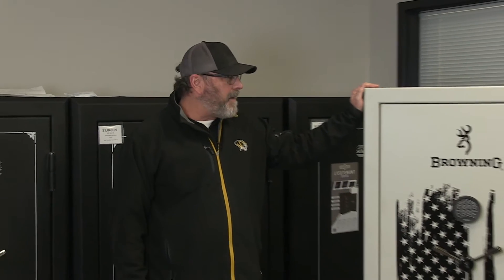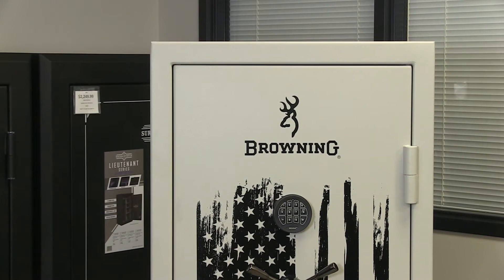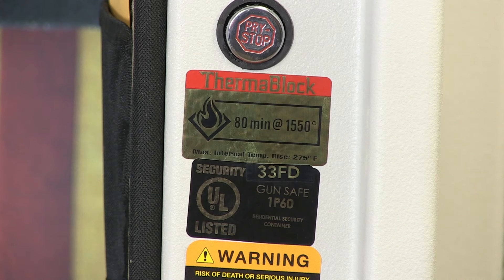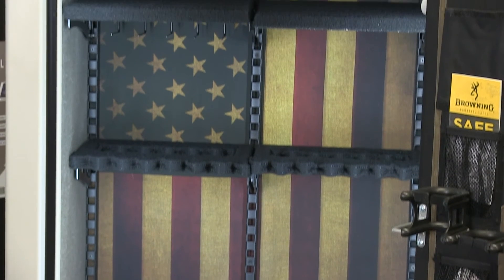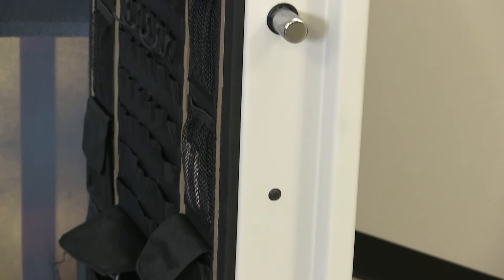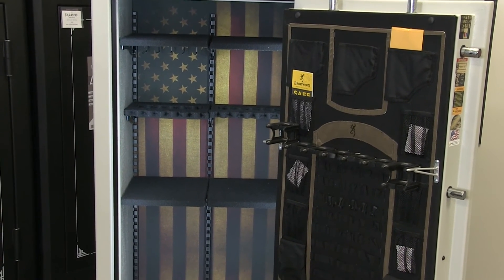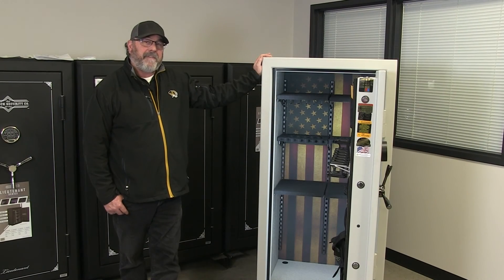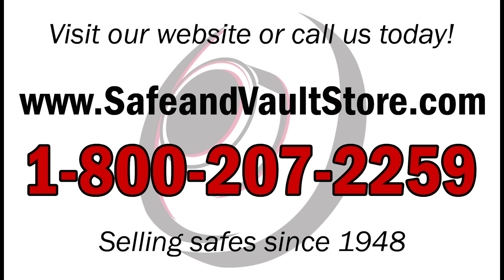Browning HTR33 Hunter Patriotic Gun Safe Special Edition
In this video, Jeff from SafeandVaultStore discusses the features and options of the Browning HTR33 Hunter Patriotic Gun Safe Special Edition

Hi, this is Jeff at the Safe & Vault Store. Are you looking for something more than just a box with a lock on it? Well, Browning has come out with a NEW Hunter 33 Patriotic Gun Safe.

This safe is 60" tall, 29-1/2" wide and 24-1/2" deep. It has over 14 cubic feet on the interior and weighs 615 pounds. It has a burglar rating of a RSC which is Residential Security Container. An 80-minute fire rating of up to 1,550 degrees. It also has a fire rating of 95 minutes at a temperature of 1200 degrees.

The Hunter 33 holds up to 33 long guns with 7 on the door. It comes with an electrical outlet and you have an option to upgrade with a light on the interior.

The biggest question of all is, where is it made? The United States of America.

The body of the safe is made of 12 gauge steel. The door is 1-1/4" formed. Botlwork has 9 - 1" with 6 active bolts. The door has exterior hinges that are heavy-duty. The safe comes with a UL-rated electronic lock. It also has a full DPX door storage system with a quick access barrel rack and pistol storage pouches as well as CMS shelving system with AXIS capability for handgun storage interior. Also comes with pry stop end bolts and three-spoke chrome handle.

This has been the Hunter 33 Patriotic Gun Safe by Browning made in the USA.